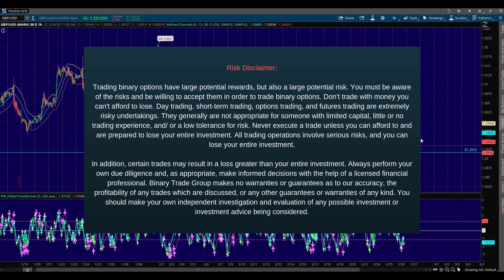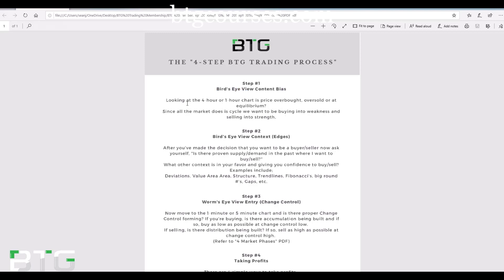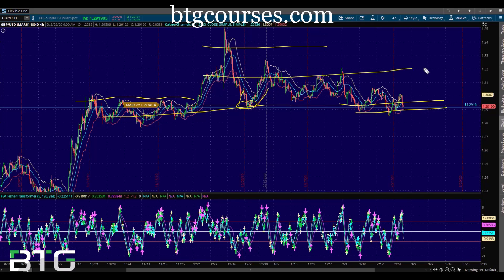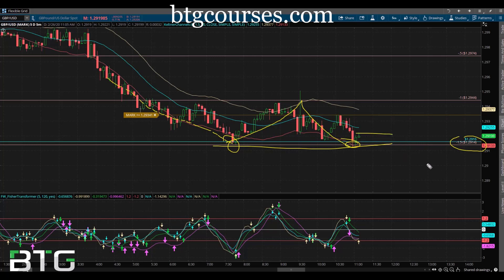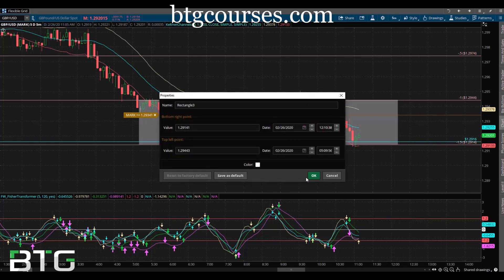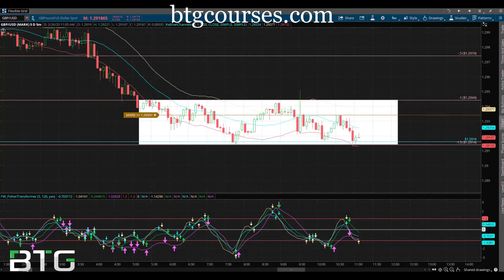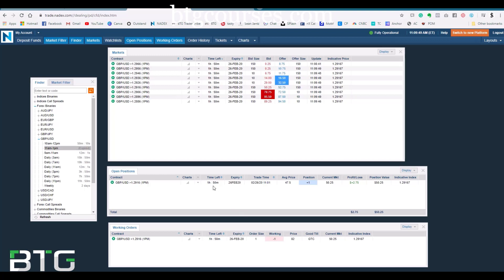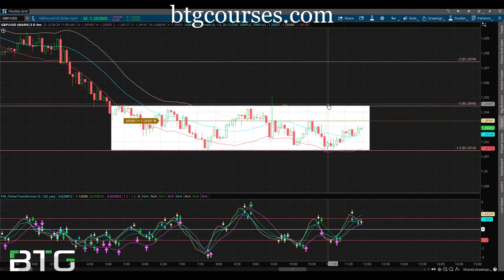Simplify Your Trading With These 4 Steps - Live NADEX, Forex Trading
We believe that each trader should have a "framework" or a "process" that they use to find and make high probability trades. At BTG, we developed the "4-Step Trading Process" which makes finding and entering trades so simple that anyone can do it.

In this live GBP/USD Forex trade, you'll notice how all we did was simply follow the 4 Steps. We found an extremely high probability zone for possible support using the Bird's Eye View and you'll see by having the BTG Charts we knew to wait for Change Control off the BTG -1.5 Deviation.
BTG is one of the largest NADEX, Futures, Forex and Stock Options Community.
We set out in 2014 to make the highest value, lowest cost online stock market trading school.

We now have over 5,000 students and counting and we can't wait to help you with your trading journey!

Step #1.
If you are brand new to NADEX and looking for free platform education check out our NADEX QuickStart Course here:

Step #2.
Connect with like-minded traders and investors for free inside the BTG Trader Tribe Community. Get free training every day and you'll have the opportunity to contribute to the community and get all your questions answered immediately.

Step #3
If you're looking for the complete trading and NADEX solution check out our BTG Trading Membership here: